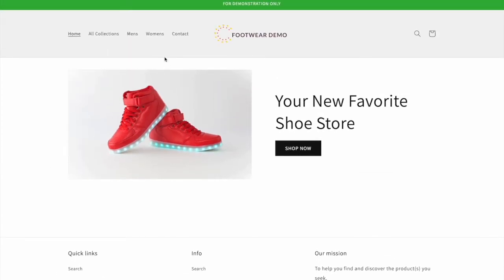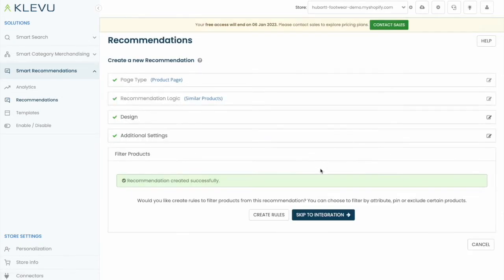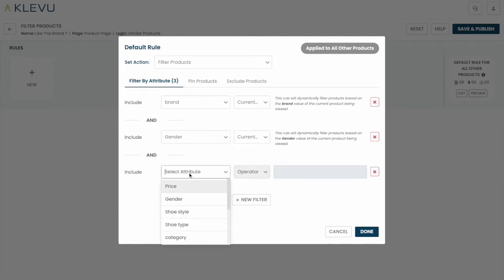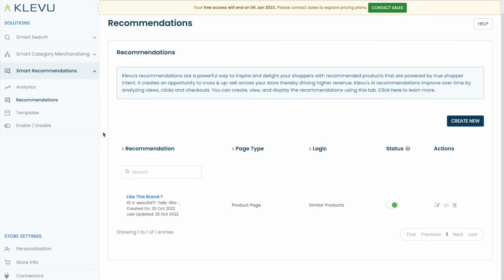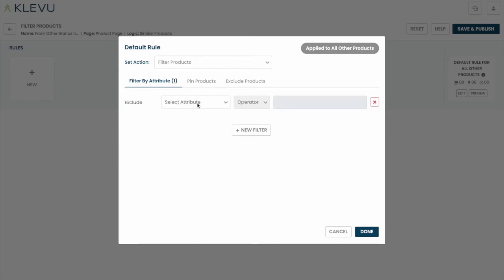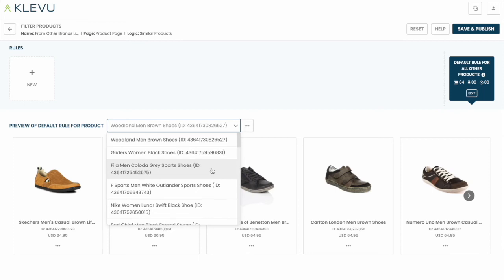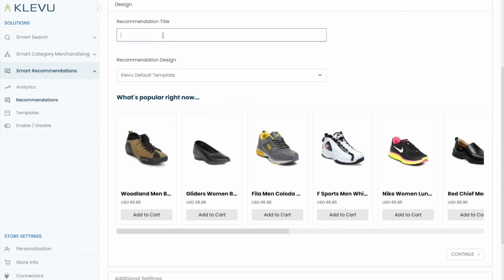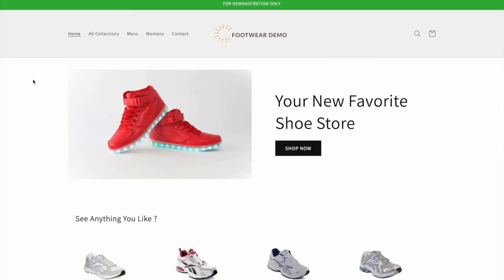Klevu Product Recommendations with advanced filtering [tutorial]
Power product recommendations site-wide with easy-to-use controls, automation, and fully composable front end.

Choose your strategies
Mix AI strategies such as trending, new, personalised, visually similar, bought together, recently viewed, with advanced filtering and pinning.

Easy, but advanced merchandising
Easily create rules based on page type in the Klevu dashboard to include or exclude products from recommendations banners automatically.

Visual GUI editor
Fun and simple interface for planning, previewing, editing, and publishing product recommendations banners, perfect for quick changes and optimizations.